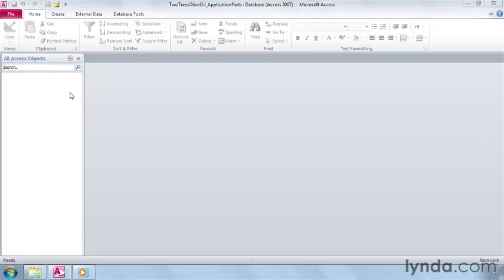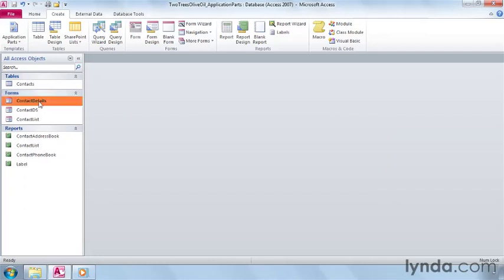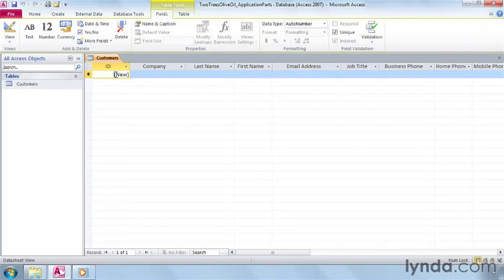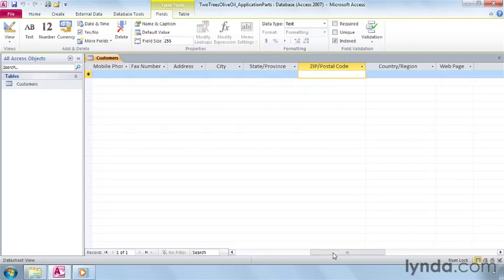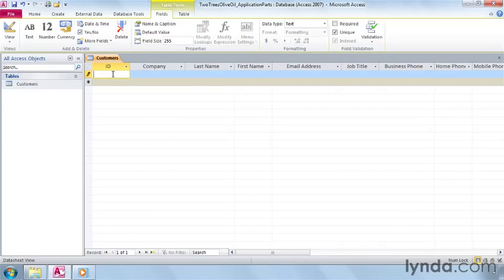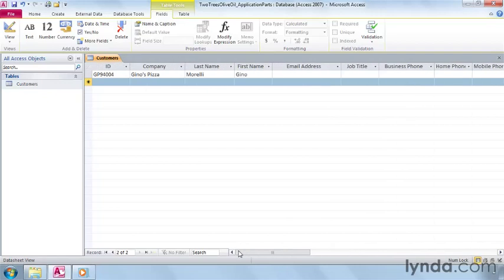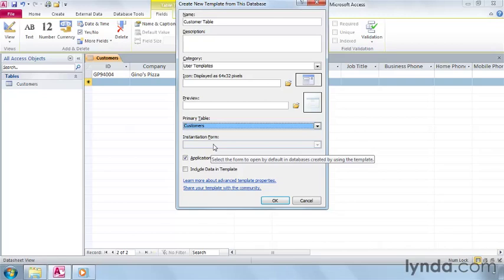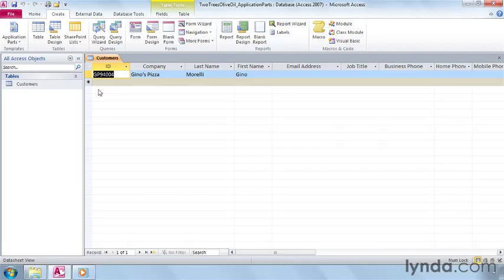0202 Creating tables using Application Parts.mov